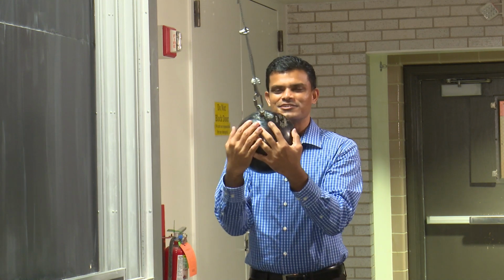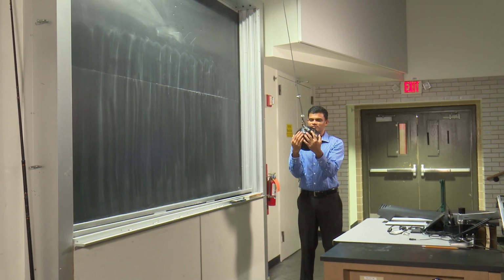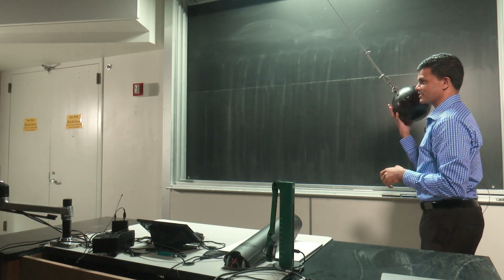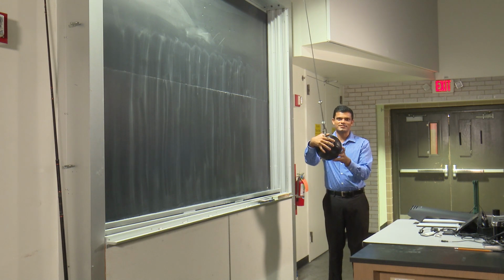Conservation of Energy: Nose Basher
Physics demo showing that mechanical energy is (largely) conserved for a bowling ball that is released from a certain height.